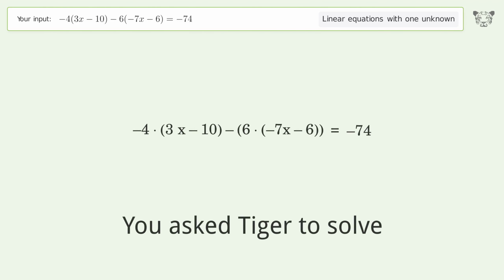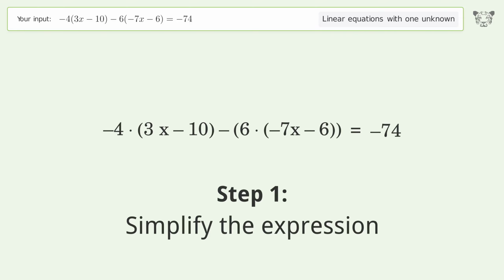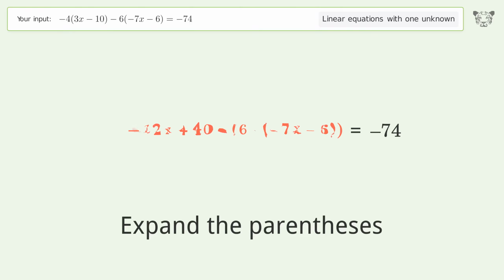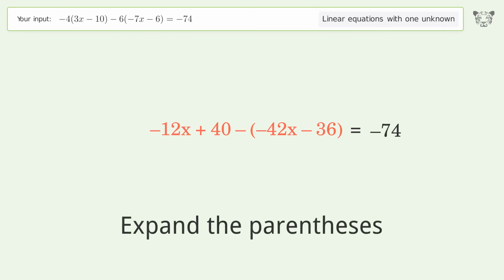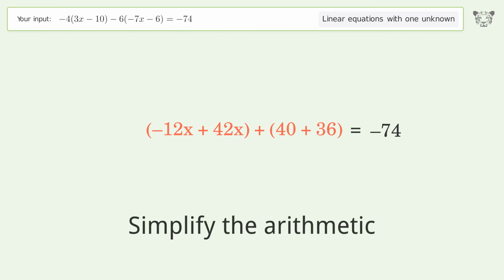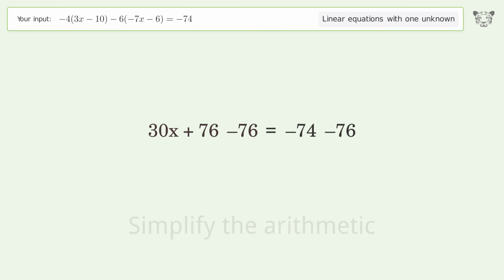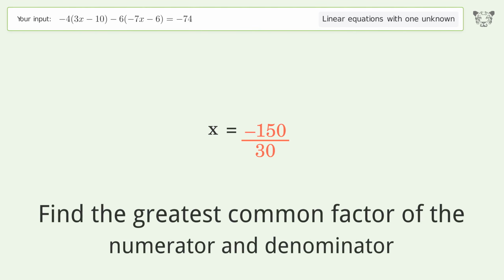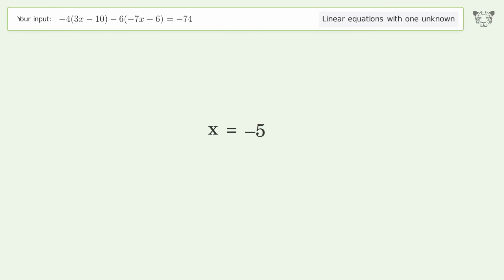Solve -4(3x-10)-6(-7x-6)=-74: Linear Equation Video Solution | Tiger Algebra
Struggling with -4(3x-10)-6(-7x-6)=-74? Watch our step-by-step video on Tiger Algebra to master this linear equation effortlessly. Also check out for more tips and tricks for dealing with linear equations with one unknown